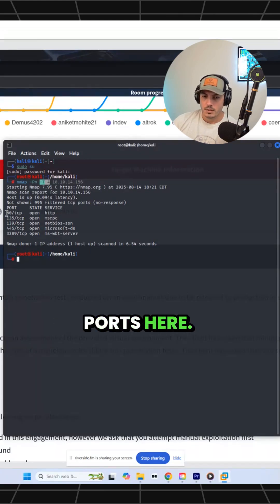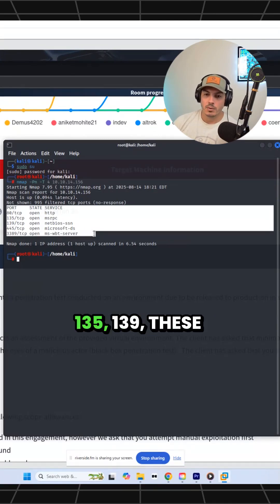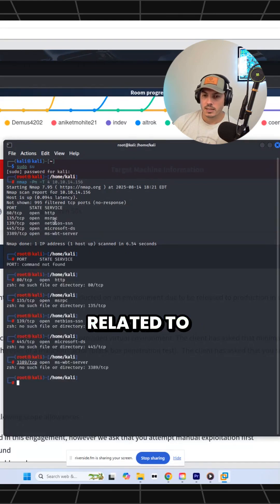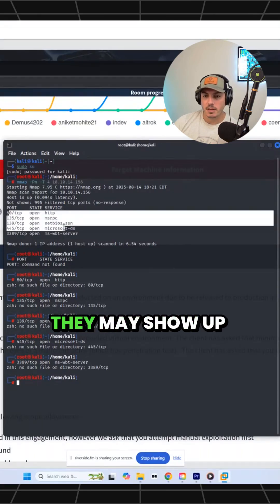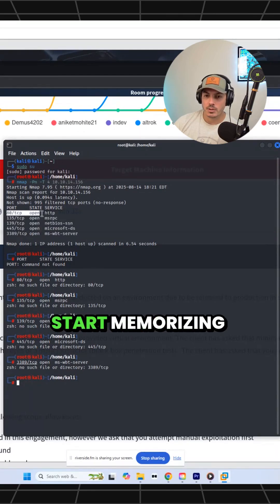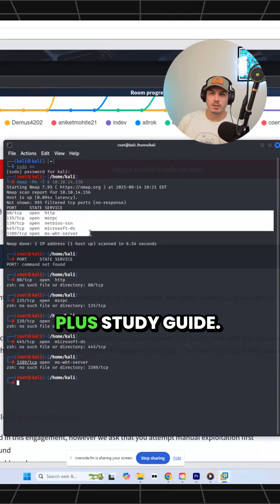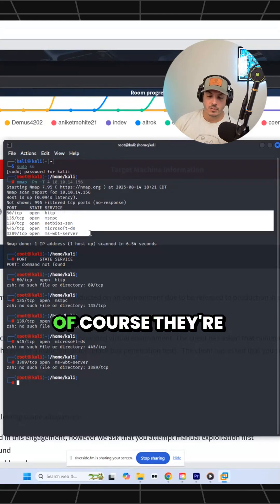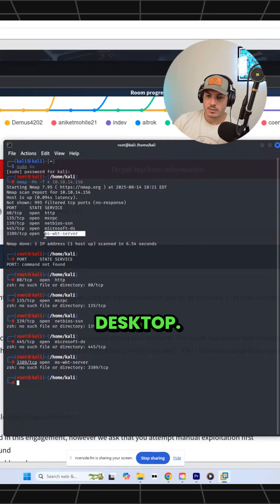Most Common Ports You MUST Know for Cybersecurity | Port 80, 445, 3389 & More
A huge part of your cybersecurity journey is knowing your tools and that includes understanding common ports.

These ports show up everywhere: labs, exams, interviews. If you’re working through platforms like TryHackMe or prepping for certifications, start memorizing them now.

✅ Port 80 — Web
✅ 135, 139, 445 — SMB / NetBIOS
✅ 3389 — Remote Desktop

Know them before your exam. Know them before your interview. They will come up.